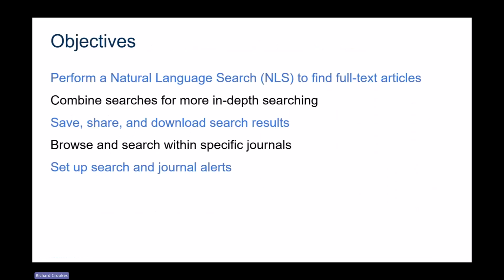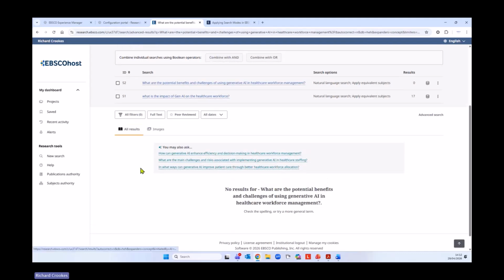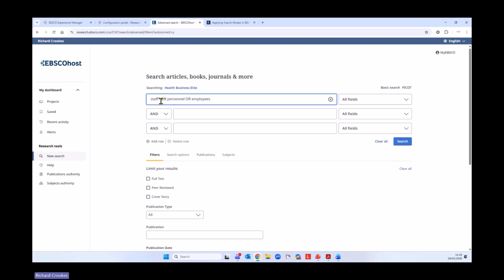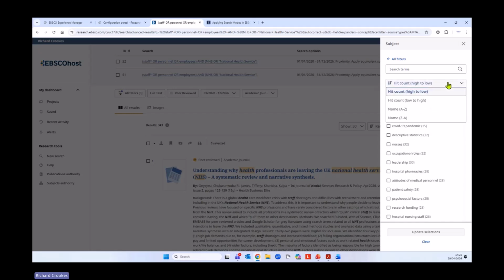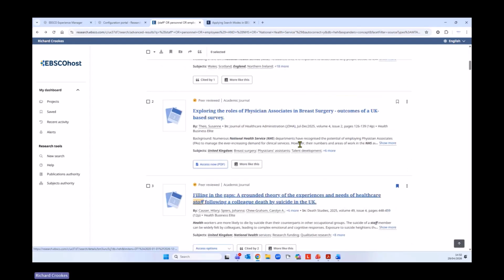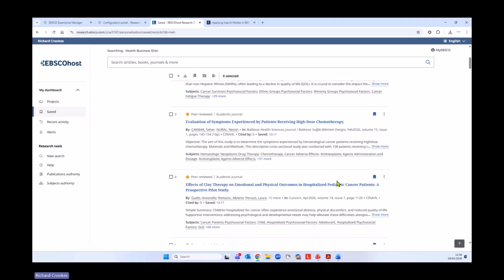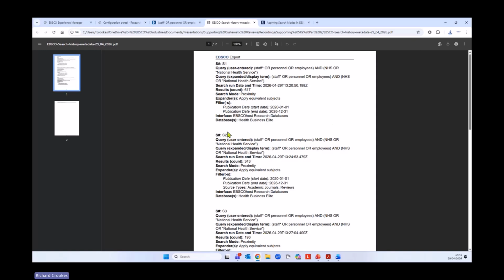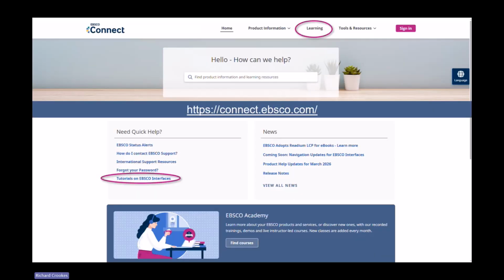Search & Stay Informed with Health Business Elite (HBE)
This 47‑minute webinar recording introduces you to effective ways of finding full‑text content in Health Business Elite (HBE) using the EBSCOhost interface. You’ll learn how to run targeted searches, explore key publications, and set up search and journal alerts so you can stay informed about the latest developments in healthcare business.

0:00 Welcome & introduction
0:35 Objectives
0:57 Overview of Health Business Elite
3:05 Live Demo
44:25 Training Support
47:25 Close